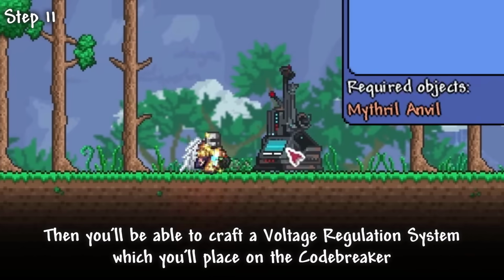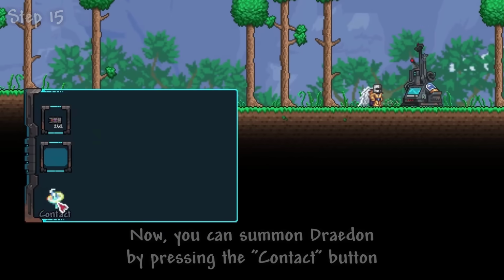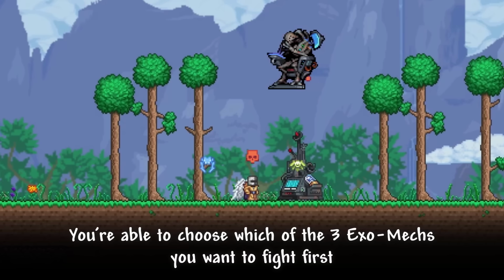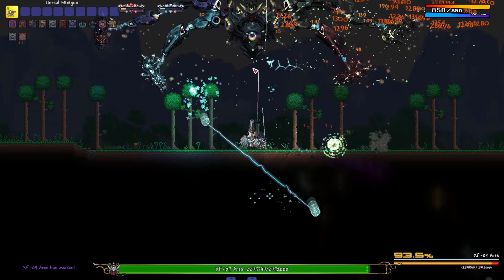Summoning Draedon Boss in Terraria Calamity Mod! (Guide)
Install Raid for Free ✅ IOS/ANDROID/PC and get a special starter pack 💥 Available only for the next 30 days

Draedon update has just released for Terraria Calamity Mod! In this video, I will be showing you how to summon Draedon and his Exo-Mech Bosses and their boss fights as well!

Timestamps:
0:00 - Intro
0:13 - RAID: Shadow Legends
1:32 - How to Summon Draedon Boss (Step by Step)
3:26 - Draedon Boss Fight & Opinion

2. Dead Cells OST - Hand Of The King

The Calamity Mod is a large content mod for Terraria which adds many hours of endgame content and dozens of enemies and bosses dispersed throughout the vanilla game's progression. The Calamity Mod also features several harder difficulty modes, 5 new biomes and new structures, a new class, a new leveling mechanic, more than 30 new songs, over 50 recipes for previously uncraftable vanilla items and other assorted changes to vanilla gameplay.